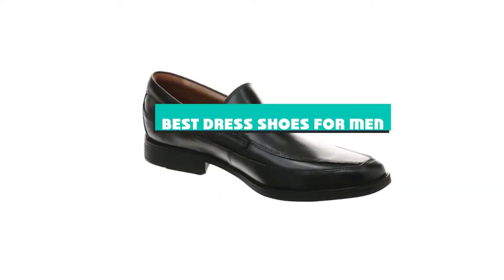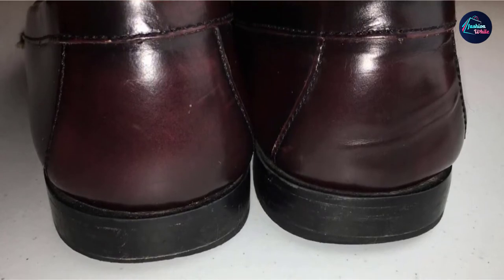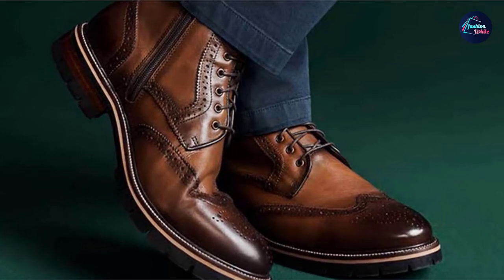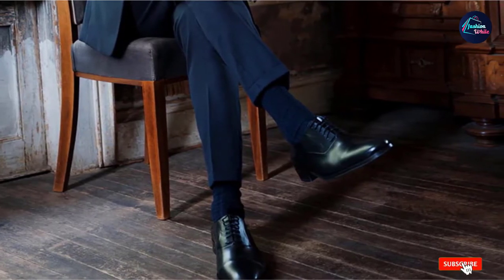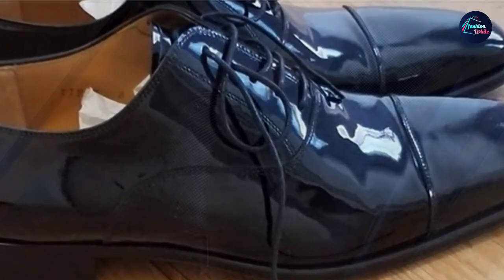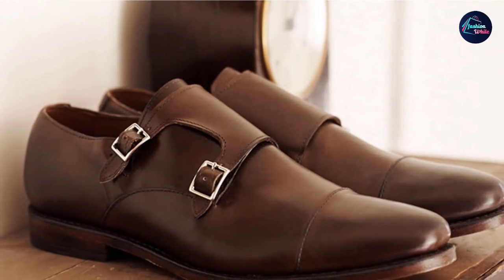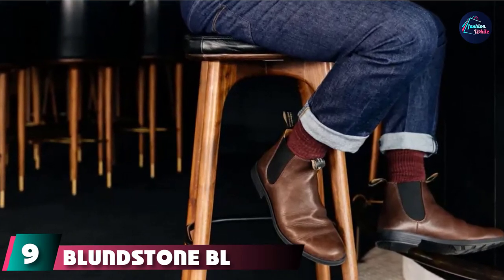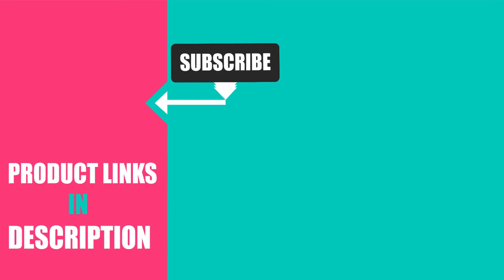Best Dress Shoes for Men in 2024 (Top 10 Picks)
Links to the Best Dress Shoes for Men we listed in today's Dress Shoes for Men Review video & Buying Guide:

1 . Johnston & Murphy Hayes Tassel Loafer
2 . R.M. Williams Comfort Craftsman Chelsea Boots
3 . Johnston & Murphy XC Flex Longwing Derby
4 . Bruno Magli Maioco Leather Oxford
5 . G.H. Bass Originals Logan Flat Strap Weejuns
6 . Magnanni Dante Patent Leather Derby
7 . Allen Edmonds St. Johns Double Monk Strap
8 . Astorflex Greenflex Chukka
9 . Blundstone BL1900 Dress Ankle Chelsea Boot
10 . Cole Haan Modern Classics Wingtip Oxford

What is the Best Dress Shoes for Men in 2024?

In today's video we reviewed the Top 10 best Men Dress Shoes on the market in 2024. We made this list based on our personal opinion and we ranked them in no particular order, after doing our research based on their prices, quality, durability, brand reputation and many more.

After watching this video you will know which are the best budget, top selling and top rated Dress Shoes for Men on the market today.

If you choose from this list you can be sure that you buy one of the best Men Dress Shoes available today.